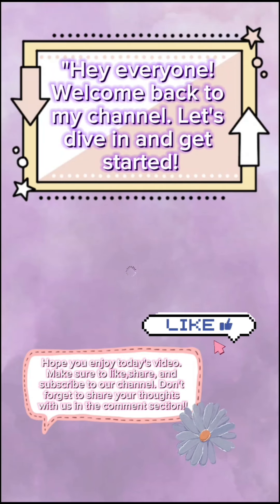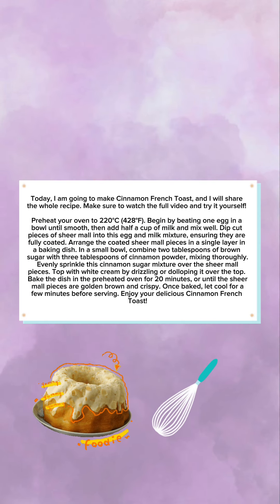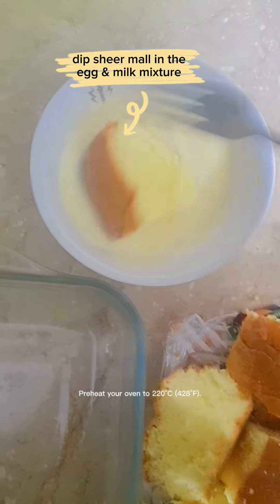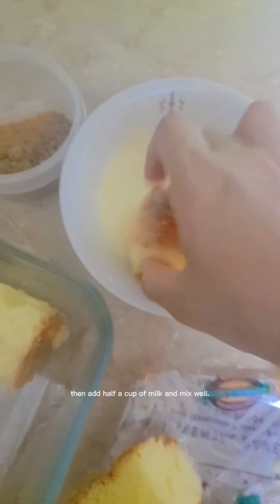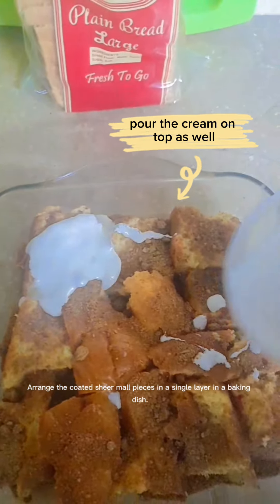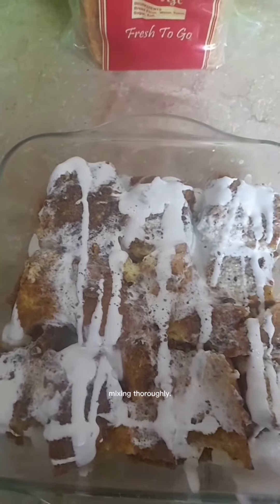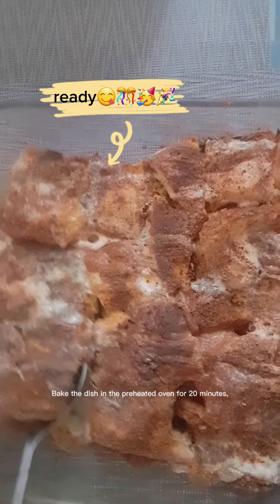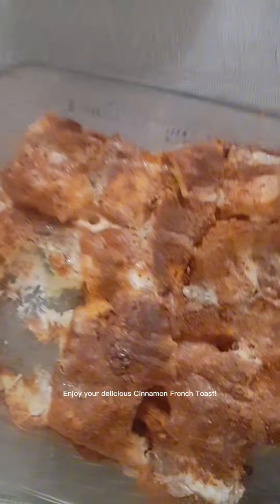Learn to make delicious Cinnamon French Toast with a sweet, crispy, and creamy finish.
Cinnamon French Toast is a delightful and comforting dish that's perfect for breakfast or brunch. This recipe combines the classic flavors of French toast with the warm, sweet taste of cinnamon and brown sugar. It's easy to make and will quickly become a favorite for anyone who tries it.

In this video, I'll guide you through the steps to create this delicious treat. We'll start by preparing a simple egg and milk mixture, which will serve as the base for our French toast. The sheer mall pieces will be dipped into this mixture, ensuring they are perfectly coated and ready to absorb all the wonderful flavors.

Next, we'll prepare a mouthwatering cinnamon sugar mixture using brown sugar and cinnamon powder. This blend will be generously sprinkled over the coated sheer mall pieces, adding a layer of sweetness and spice that makes this dish so irresistible.

To take this recipe to the next level, we'll top the cinnamon-coated pieces with rich white cream, creating a creamy, indulgent finish. The

combination of the crispy, cinnamon-sugar exterior and the soft, creamy topping is simply divine.

Once everything is ready, the dish will be baked to golden perfection in a preheated oven. The result is a batch of beautifully crispy and flavorful Cinnamon French Toast pieces that are sure to impress.

Whether you're making this for a special occasion or just to treat yourself to a delicious breakfast, this recipe is sure to become a staple in your kitchen. Enjoy making and eating this delicious Cinnamon French Toast!

Today, I am going to make Cinnamon French Toast, and I will share the whole recipe.

Preheat your oven to 220°C (428°F). Begin by beating one egg in a bowl until smooth, then add half a cup of milk and mix well. Dip cut pieces of sheer mall into this egg and milk mixture, ensuring they are fully coated. Arrange the coated sheer mall pieces in a single layer in a baking dish. In a small bowl, combine two tablespoons of brown sugar with three tablespoons of cinnamon powder, mixing thoroughly. Evenly sprinkle this cinnamon sugar mixture over the sheer mall pieces. Top with white cream by drizzling or dolloping it over the top. Bake the dish in the preheated oven for 20 minutes, or until the sheer mall pieces are golden brown and crispby. Once baked, let cool for a few minutes before serving. Enjoy your delicious Cinnamon French Toast!